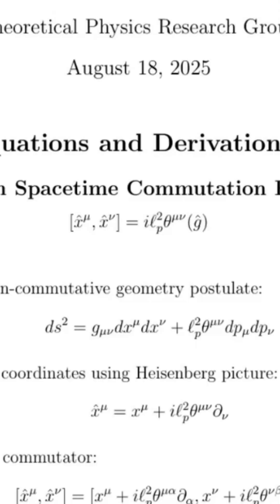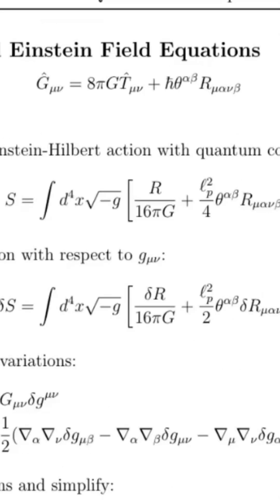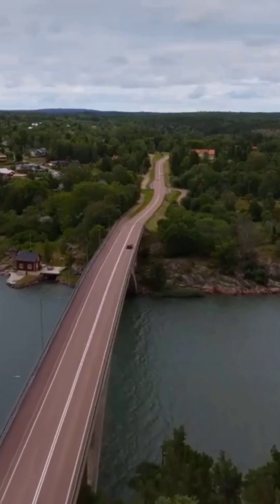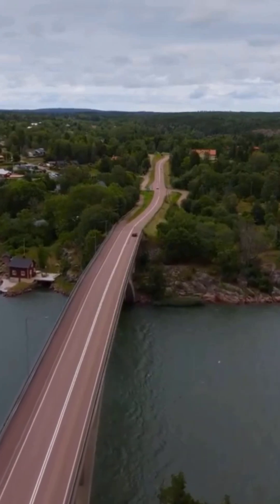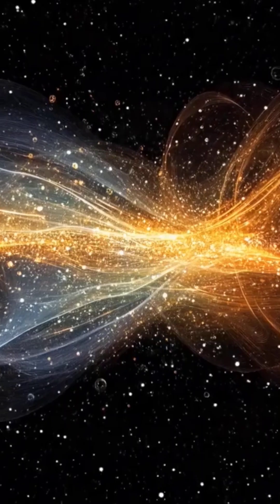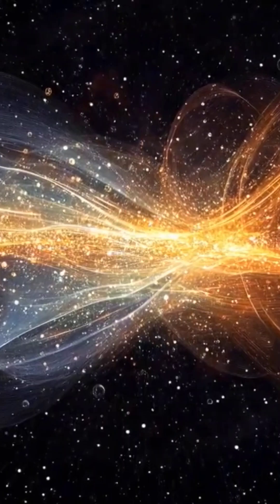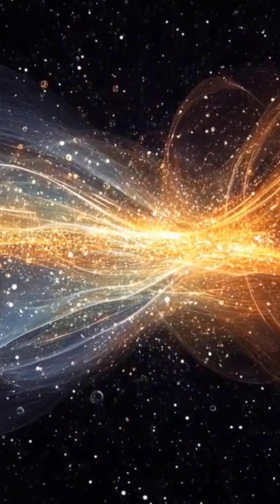What if General Relativity and Quantum Mechanics were unified?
What if gravity is not what we think it is?
What if spacetime itself is a quantum fabric of possibilities?
In this cinematic journey, we dive into one of the deepest mysteries of modern physics:
The unification of gravity and quantum mechanics.
A journey that begins with curved spacetime, passes through the quantum world, and ends with one question:
Can a single law explain everything?
In this video, we explore the concept of Quantum Gravity Unification in a clear and engaging way, and why physics has struggled to unite General Relativity with Quantum Mechanics.
This video is for physics enthusiasts, curious minds, and anyone fascinated by the deep structure of reality.